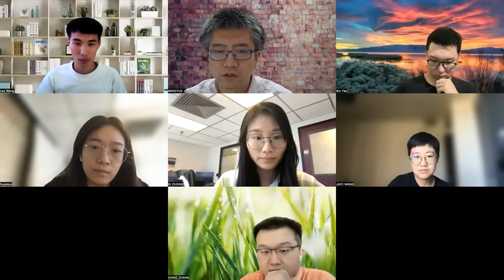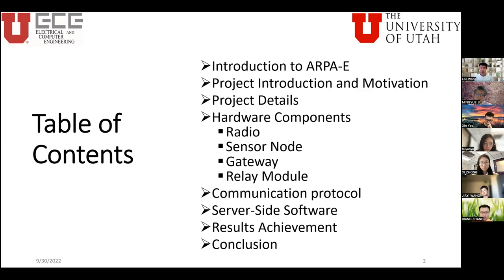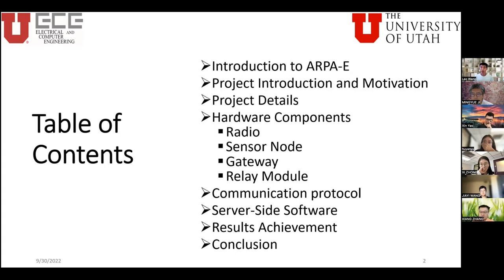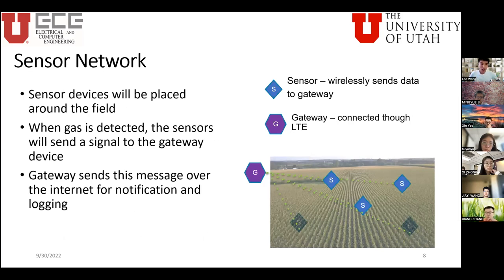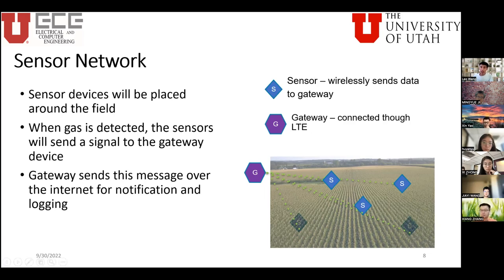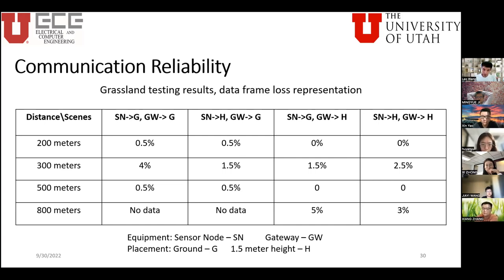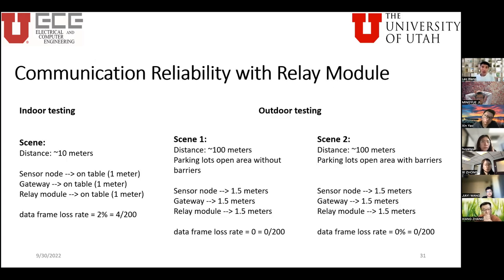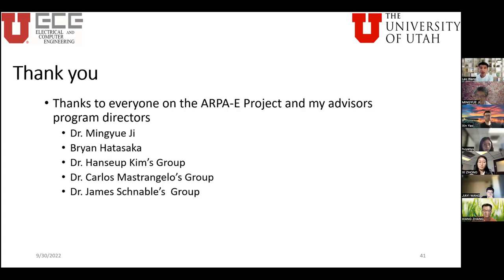Computing, Communication and Caching (C^3) Lab Group Meeting 5, September 30th, 2022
This is our fifth group meeting in Fall, 2022. Leo Wang presented our work on Ultra-Low Power Wireless Sensor Network.